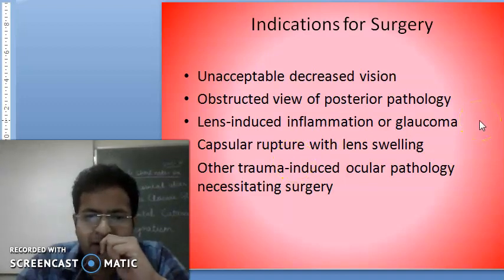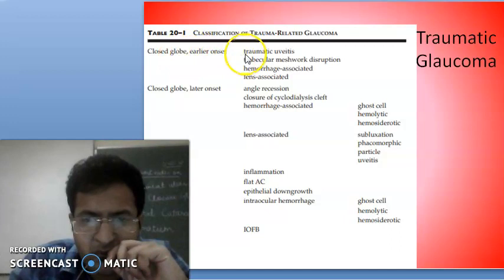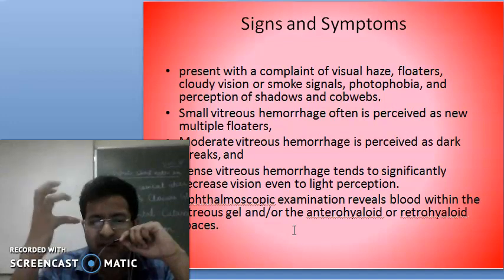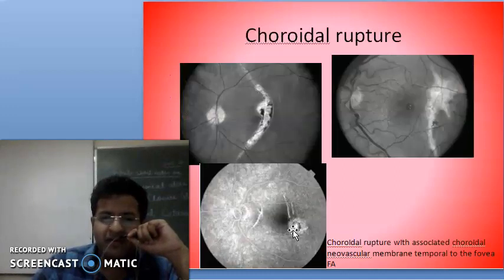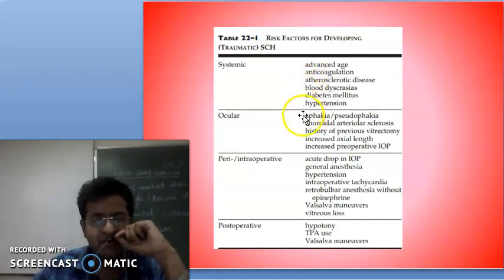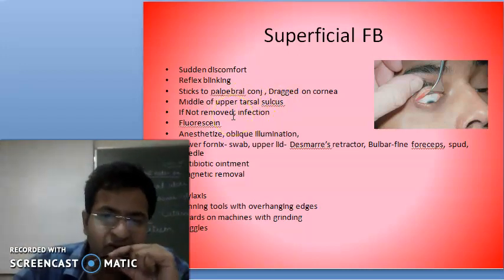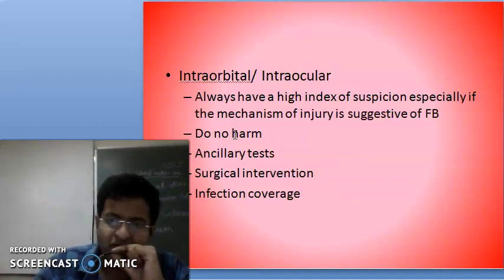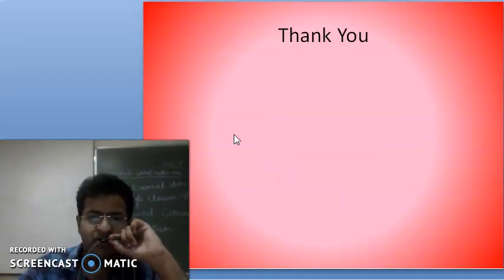OCULAR TRAUMA PART 3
Eye Injuries
MBBS lecture of 3rd professional students
GGS Medical college, Faridkot
Year: 2020